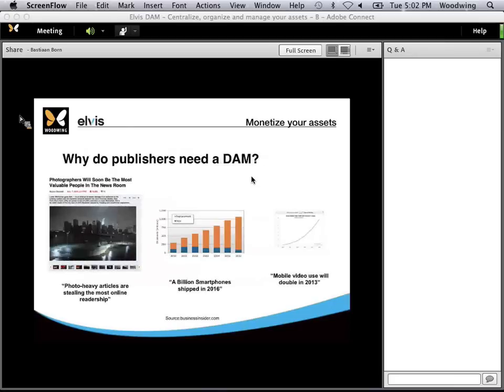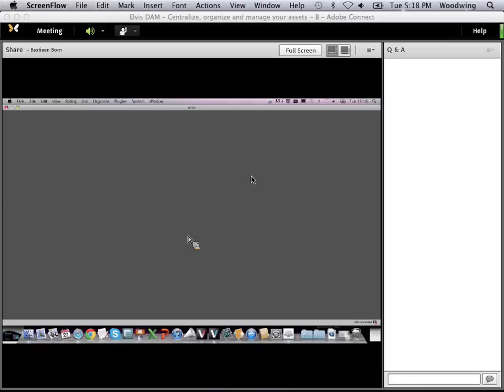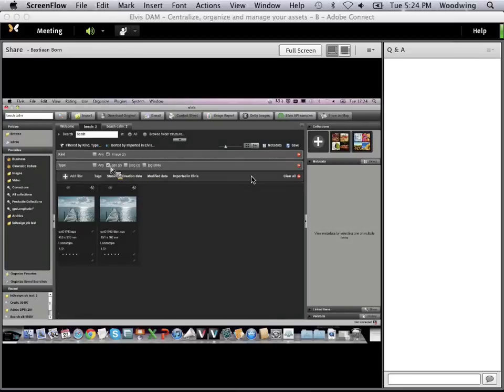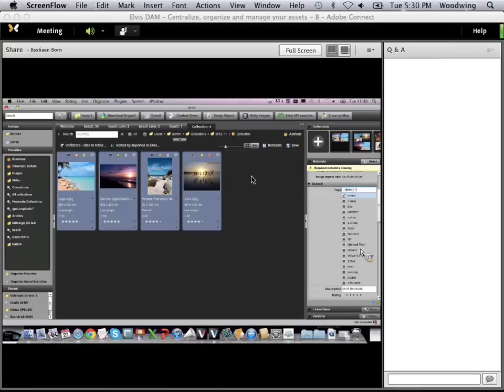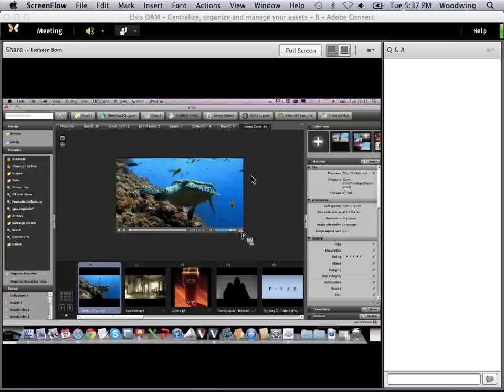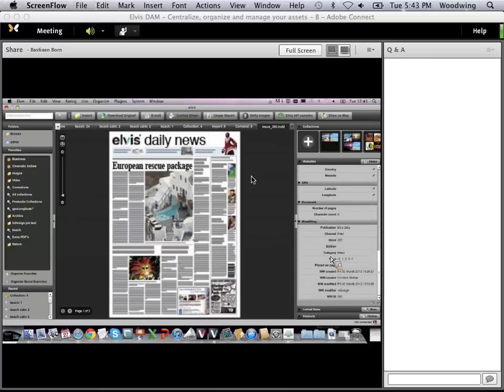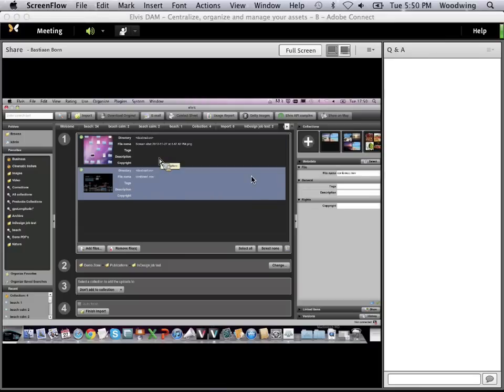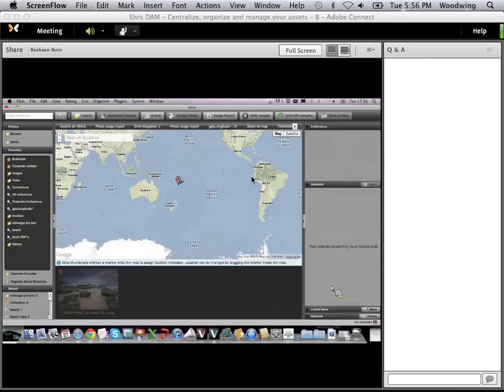Webinar - Centralize, Organize and Manage your assets - Elvis DAM Digital Asset Management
This webinar focusses on how you can effictively organize and manage your digital assets. We will show in detail how you can search, filter and preview assets with the Elvis desktop client. We will also cover the power of metadata in your organization. And we will explain how to use collections and how to share assets for improved collaboration.